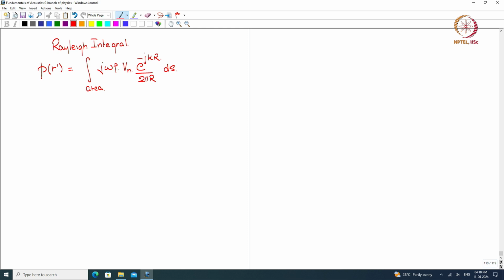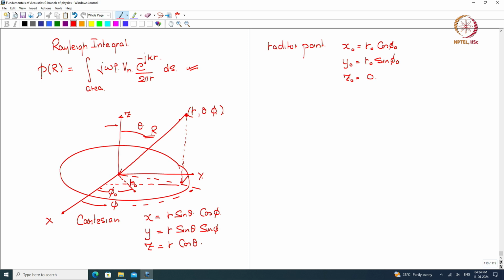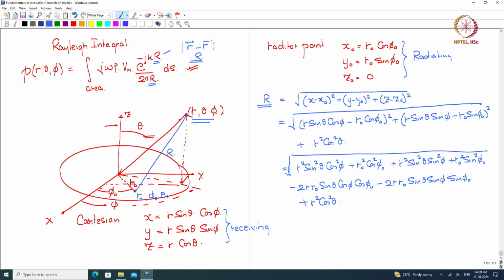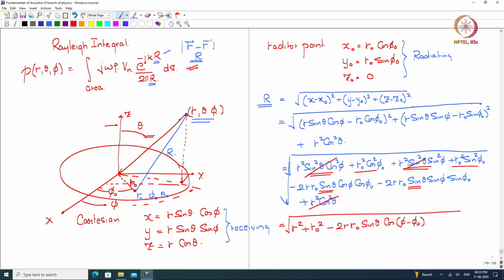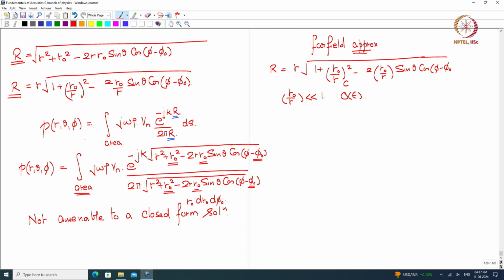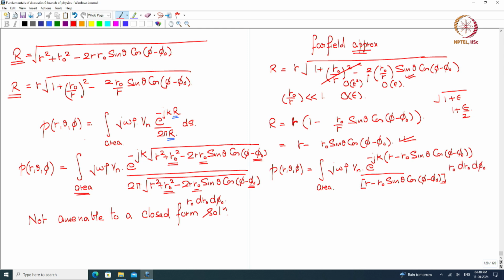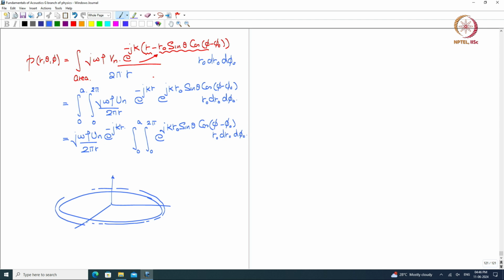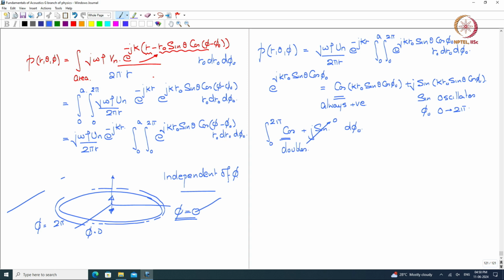Lec 37 Sound field of an oscillating piston in a rigid baffle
Rayleigh integral, planar radiators, Free Space Green Function.